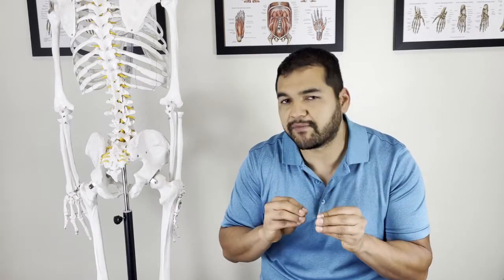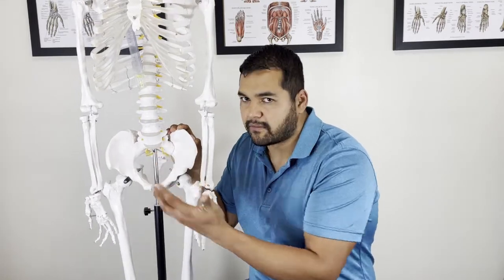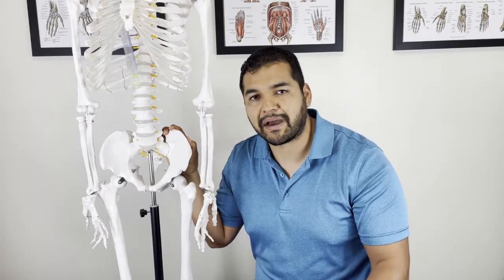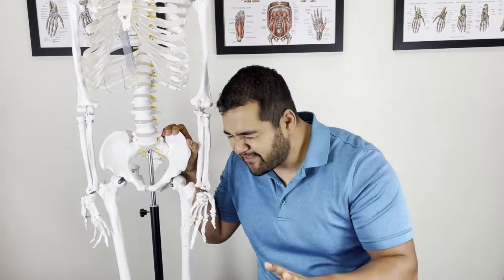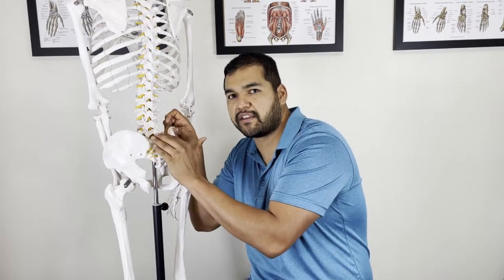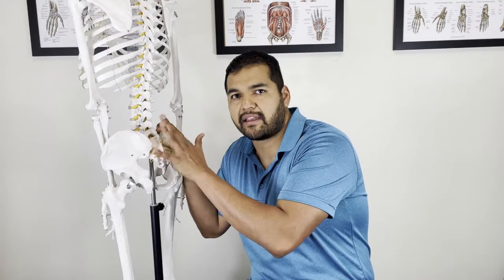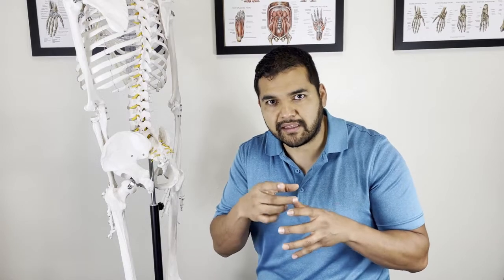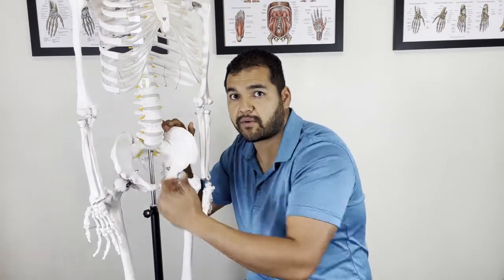Lower Back Pain: Spondylolisthesis Can Heal Without Surgery | El Paso Manual Physical Therapy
Do you have lower back pain? And have you been told that you have a Spondylolisthesis? Or do you suspect that you might have a Spondylolisthesis? It is quite a tongue twister, as it's already done to mine. And it is a confusing thing to understand, it's a scary thing to be diagnosed with.

Chances are, if you're watching this video, and you've been looking up information about a spondylolisthesis, you've been told that you have one or maybe a relative of yours got one and your back's hurting, because this is causing back pain.

And you're concerned that you have one, I'm going to explain to you all about what spondylolisthesis is, what's commonly done for treatments, and what natural alternatives are out there to treat a spondylolisthesis and get successful long term relief, without having to have surgery rely on medications, or have injections on a regular basis.